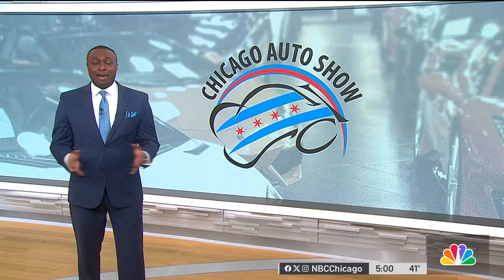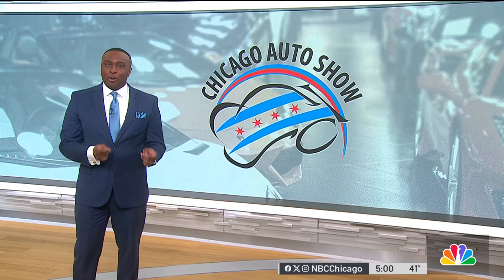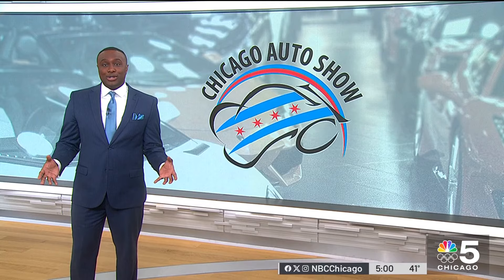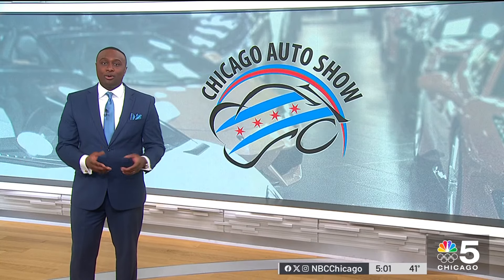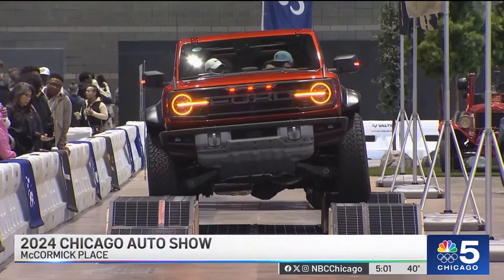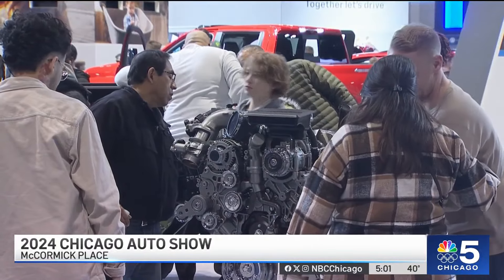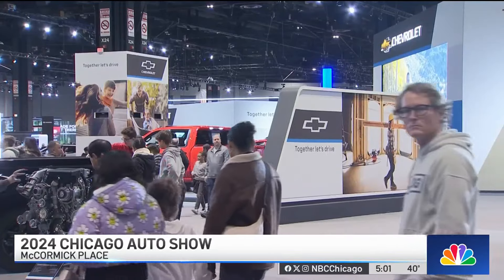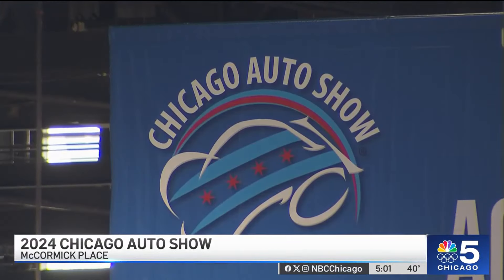Chicago Auto Show returns to the McCormick Place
The Chicago Auto Show kicked off at McCormick Place on Saturday, bringing the latest innovations in the automotive industry to the public. NBC 5’s Vi Nguyen reports.